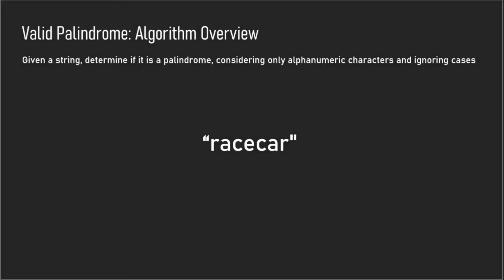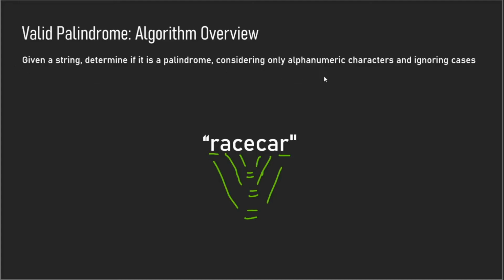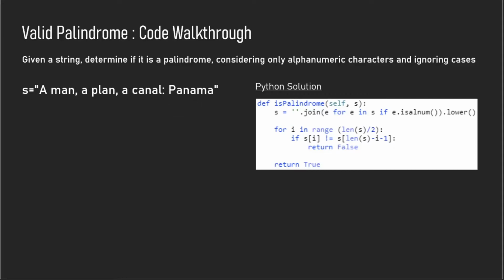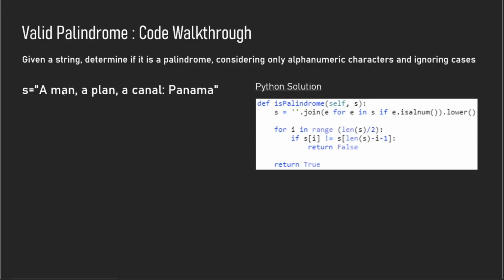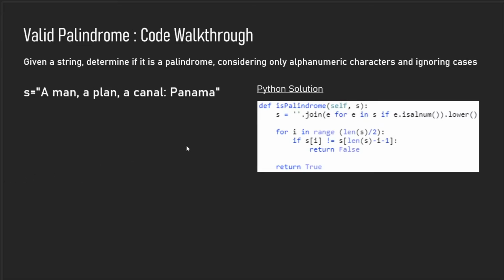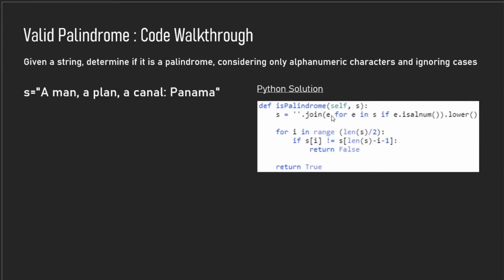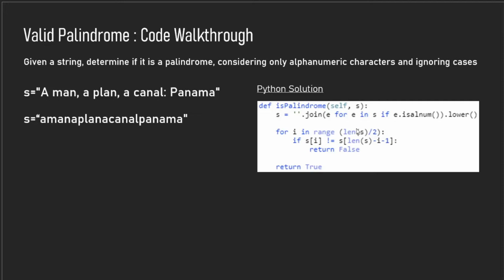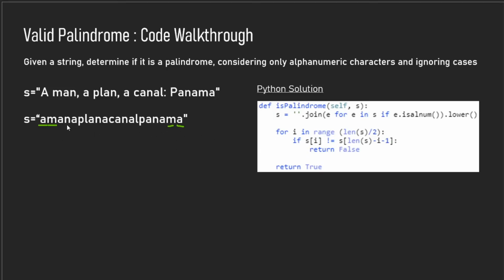Valid Palindrome - Quickest Solution in 3 Minutes and 4-5 lines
Valid Palindrome - Quickest Easiest Solution in 3 Minutes and 4-5 lines

Common computer science interview question asked by Google, Facebook, Amazon, etc..